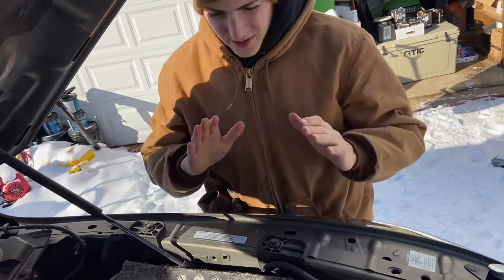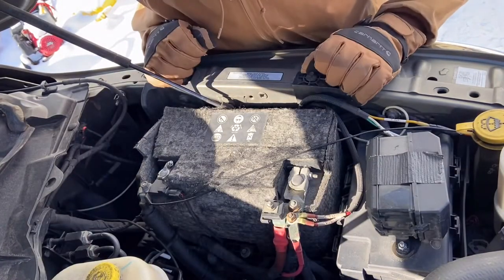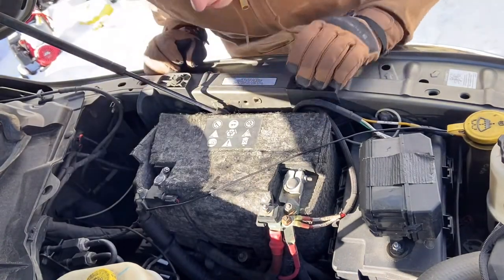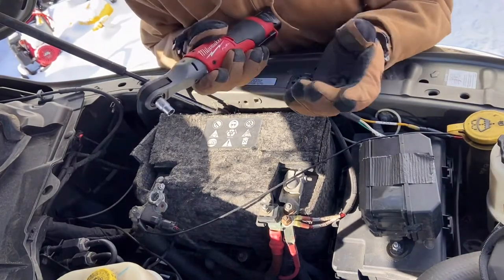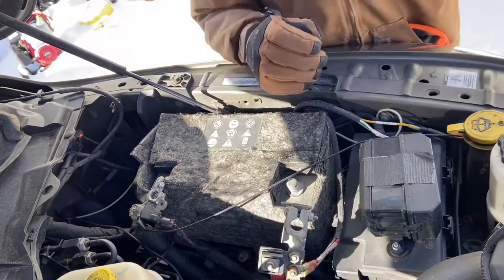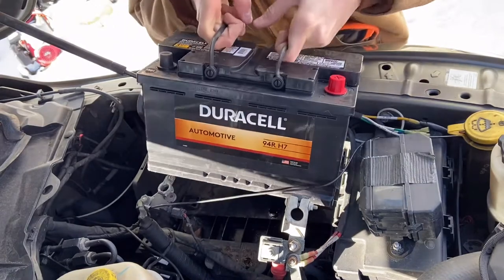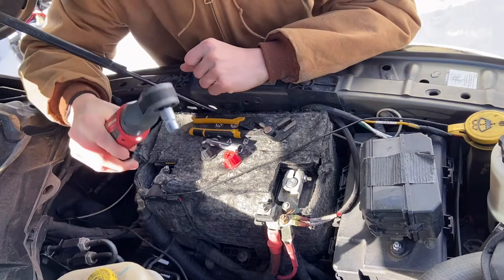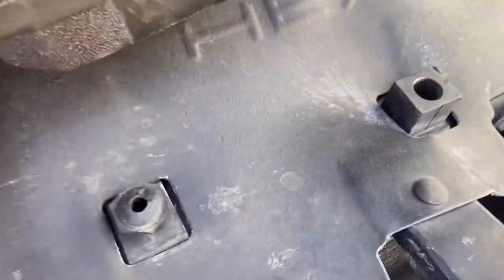Changing a battery on a 2015 Dodge Ram 3500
This video will take you on a walkthrough of how to change the battery on your ram 3500. This truck is a 2015 Cummins turbo diesel.

Song: Top Hat by freak.gif